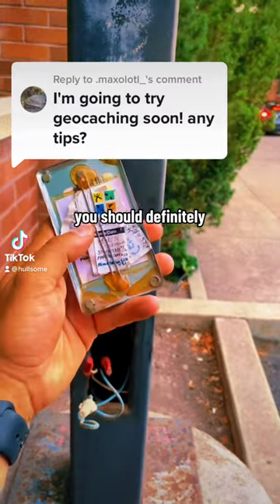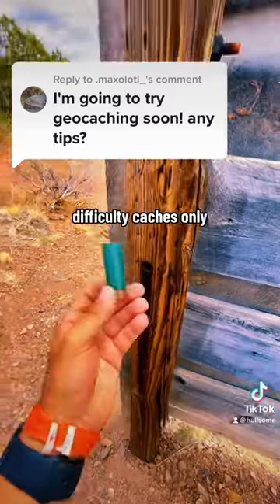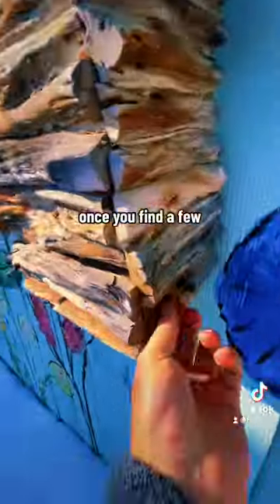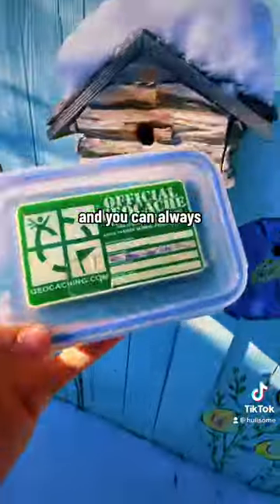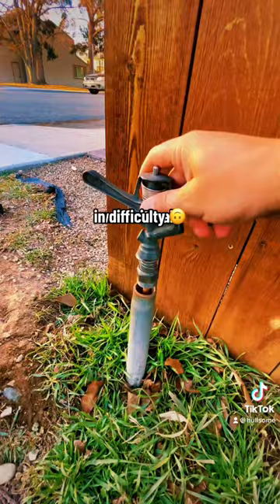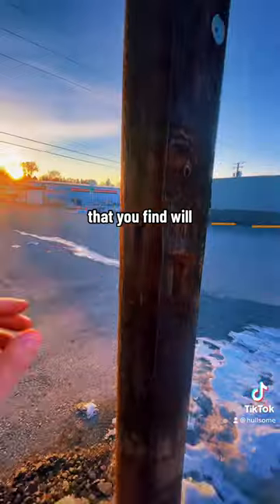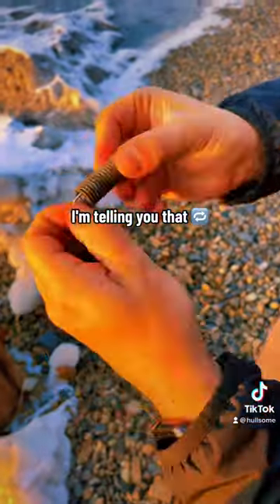every geocache has a difficulty rating between 1 and 5, try searching for 1 difficulty caches first!